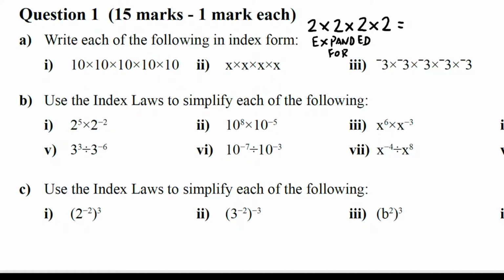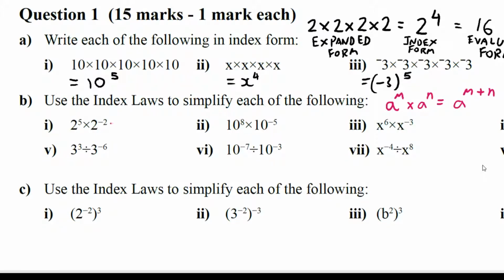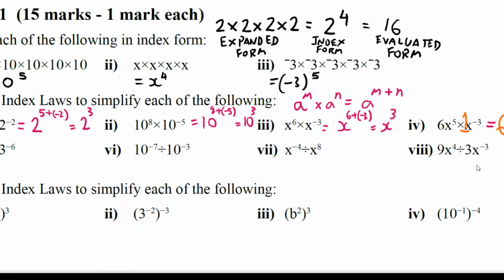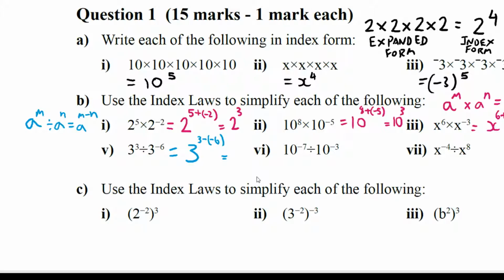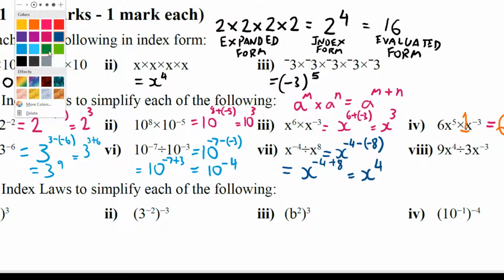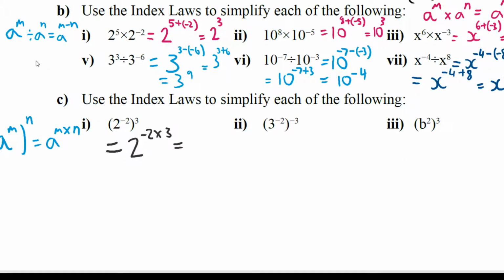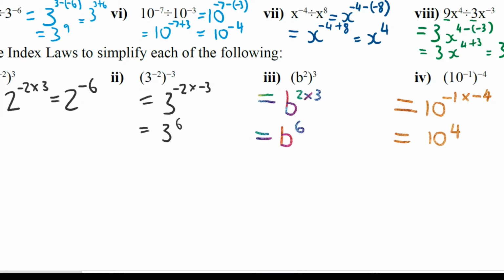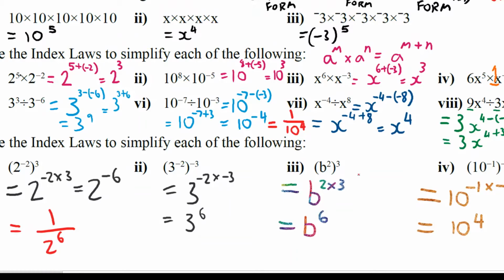Year 9 Practice Test 1 Question 1 Part 1 of 2